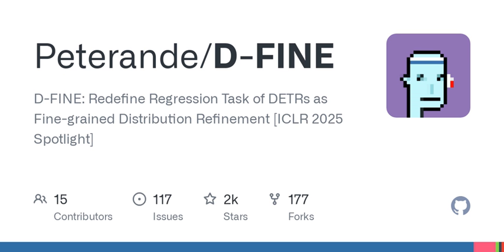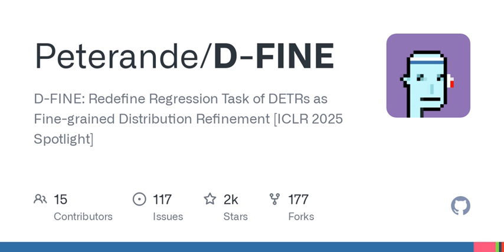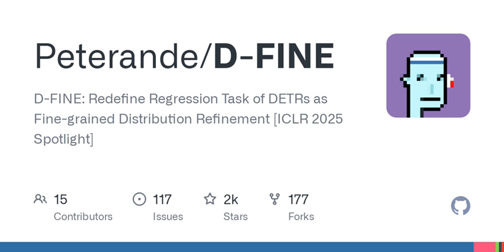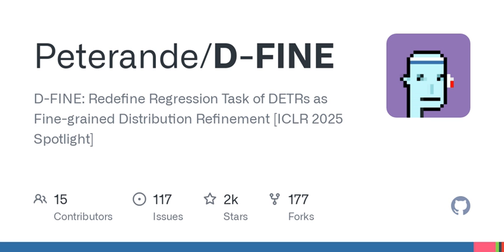GitHub - Peterande/D-FINE: D-FINE: Redefine Regression Task of DETRs as Fine-grained Distribution...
D-FINE: Redefine Regression Task of DETRs as Fine-grained Distribution Refinement  [ICLR 2025 Spotlight] - Peterande/D-FINE